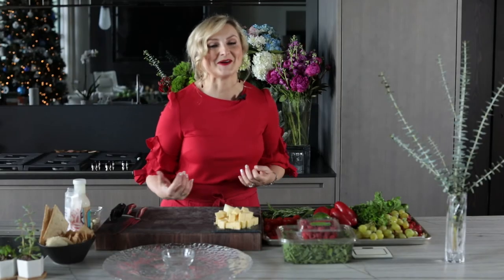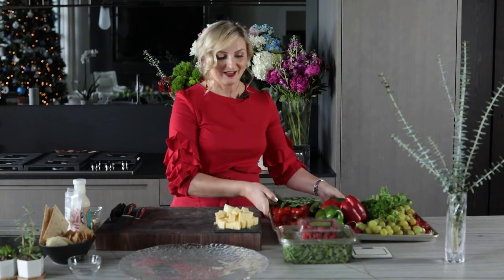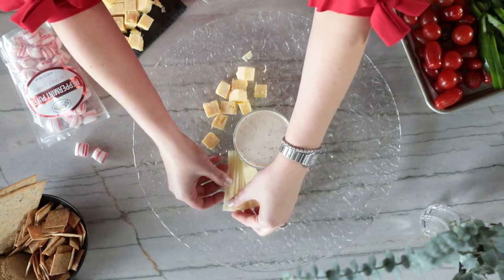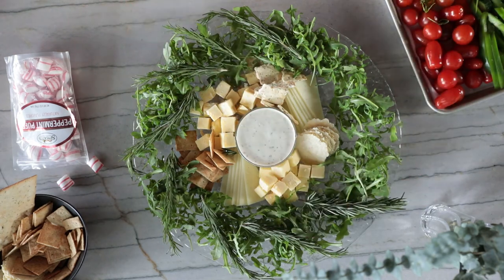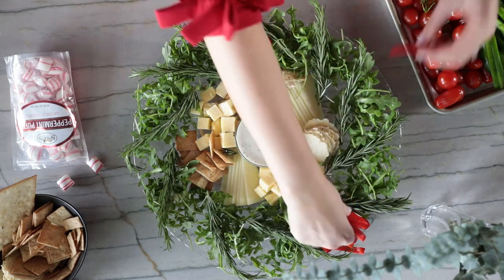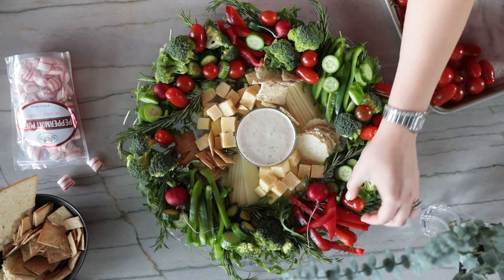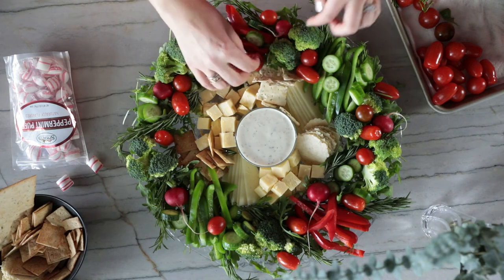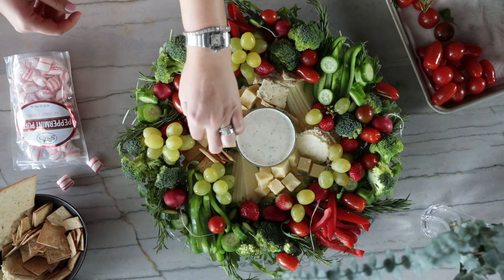Holiday Entertaining Wreath Cheese/Veggie Platter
Chef Natalia Levey has a suggestion to make your holiday entertaining easier: a Wreath cheese/veggie platter. It’s delicious. It’s beautiful. It’s easy to put together.

Follow step-by-step instructions, and your’ll be able to make your own in the matter of minutes.